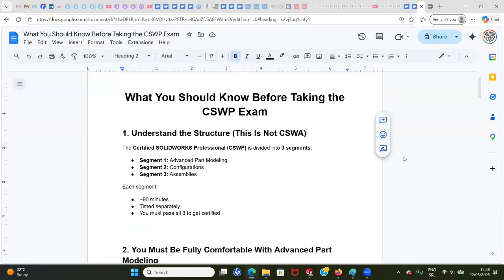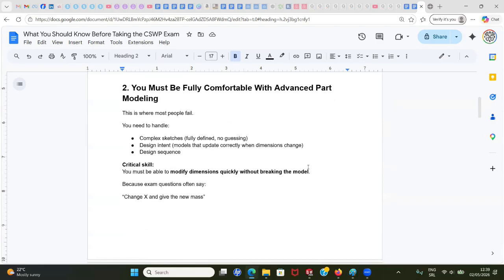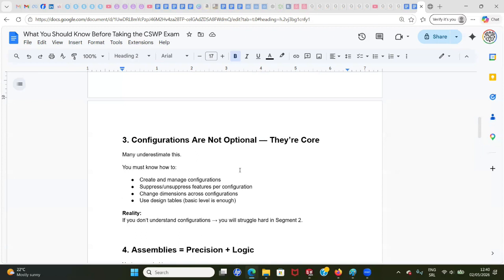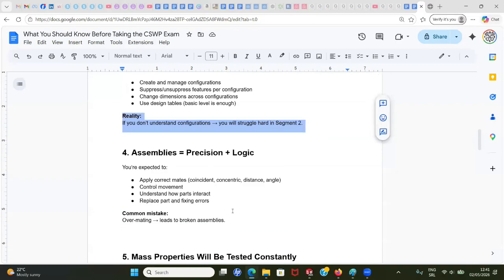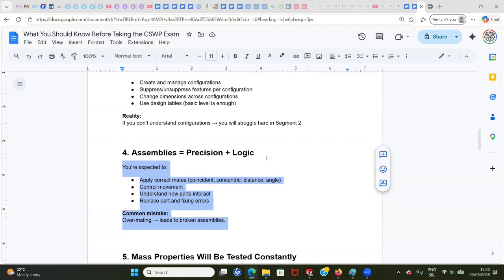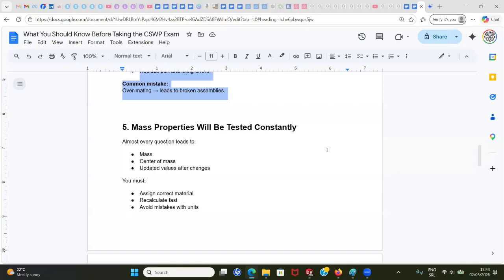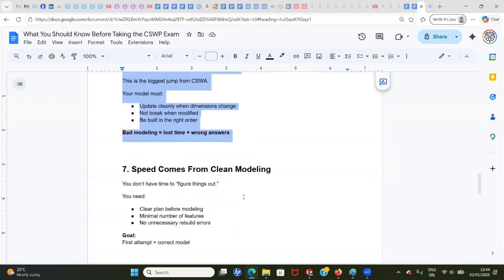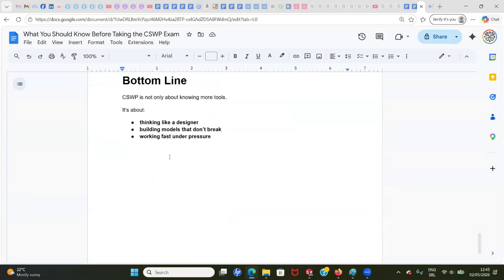What You Should Know Before Taking SolidWorks CSWP Exam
Full CSWP Training Preparation with 3 Full Exam Samples (8 100+ Learners)